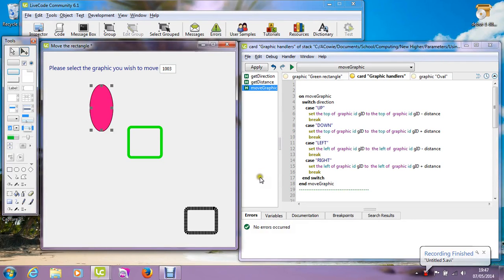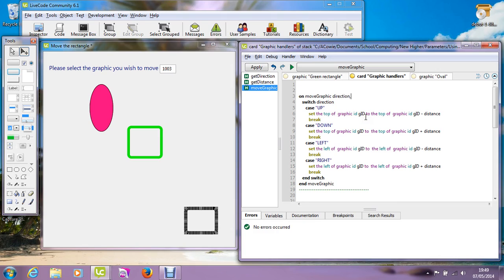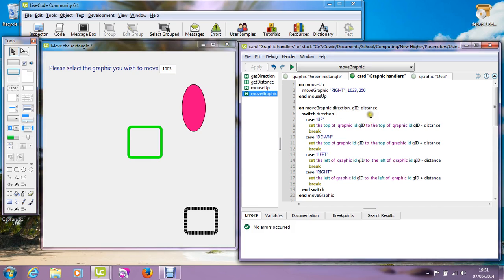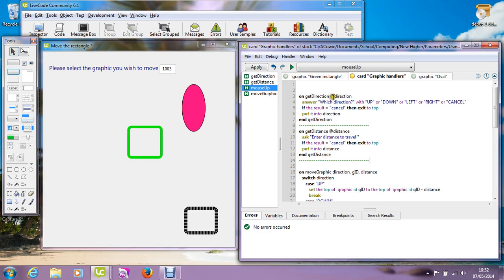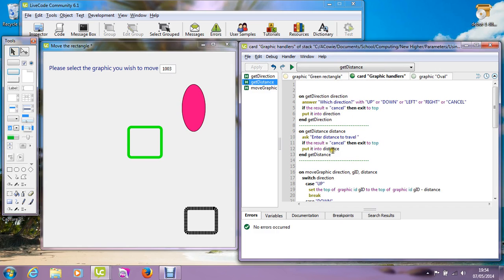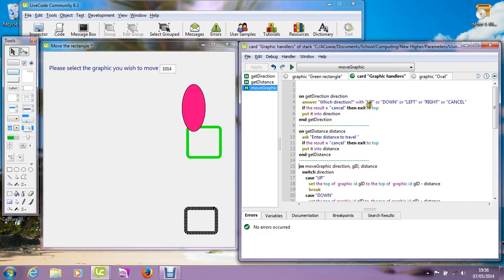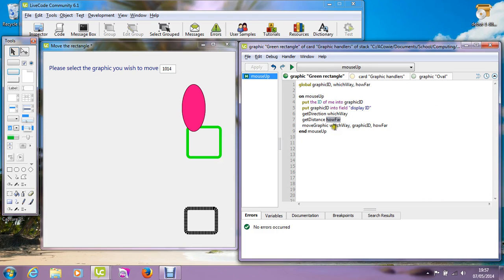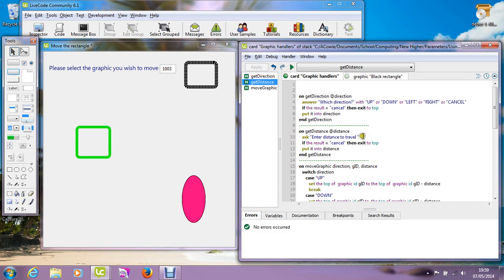Using parameters in LiveCode